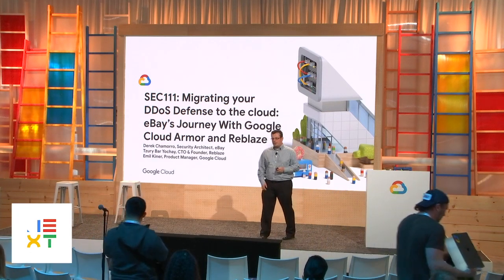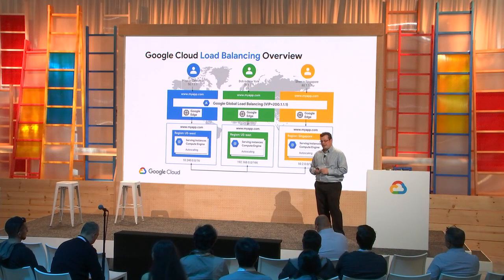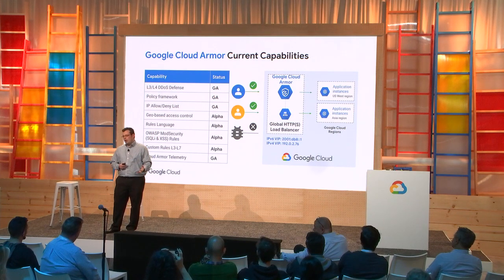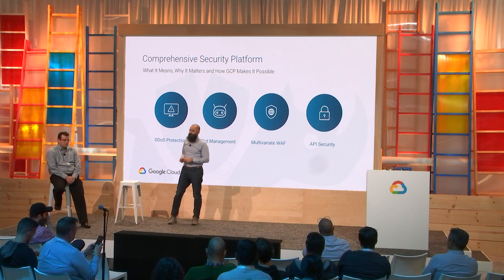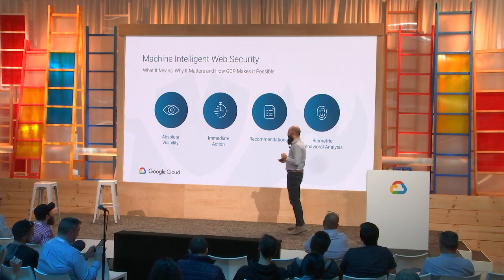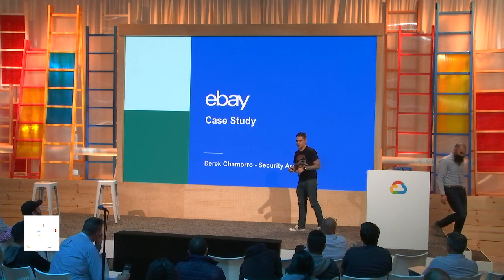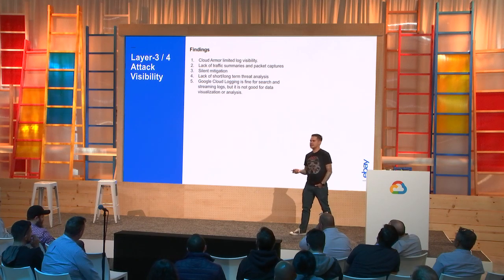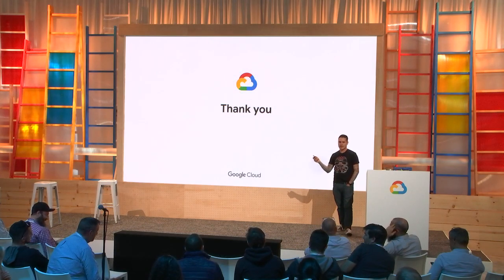Migrate DDoS Defense to the Cloud: eBay’s Journey With Cloud Armor and Reblaze (Cloud Next '19)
Public facing websites and applications are under constant threat and victims of attacks from an ever changing array of botnets and other automated attacks. Whether attackers’ motivations are DDoS, scraping, or fraudulent transactions, enterprises need to be on constant guard to secure their business and operations. In this session we will walk through Google Cloud’s security solutions at the network edge and deep dive into how Cloud Armor works to protect applications from DDoS and targeted application attacks. Next we will discuss how Reblaze, a Google Cloud Platform (GCP) partner has leveraged Cloud Armor to build a security and bot management solution from the ground up. Finally, we will learn how eBay has combined GCP, Cloud Armor, and Reblaze solutions to implement their security strategy and hear about their lessons learned.

Speaker(s): Tzury Bar Yochay, Derek Chamorro, Emil Kiner

Session ID: SEC111

event: Google Cloud Next 2019; re_ty: Publish; product: Cloud - Networking - Cloud Armor; fullname: Tzury Bar Yochay, Derek Chamorro, Emil Kiner; event: Google Cloud Next 2019;